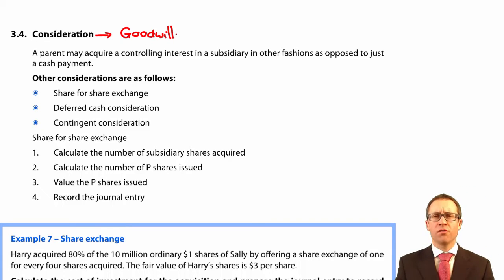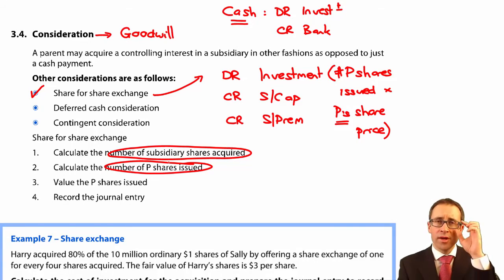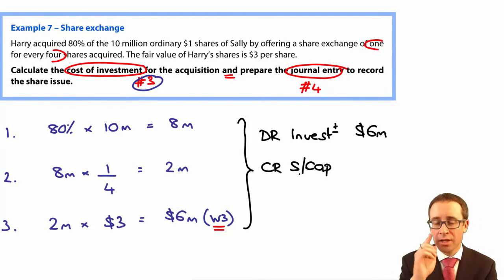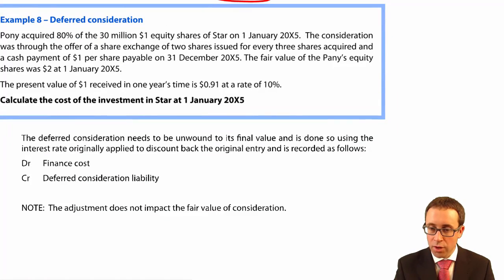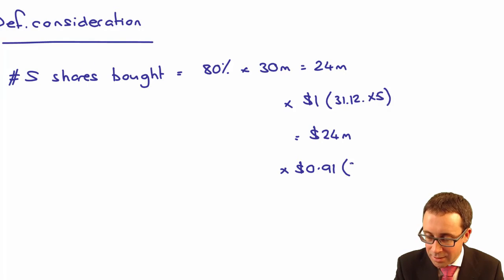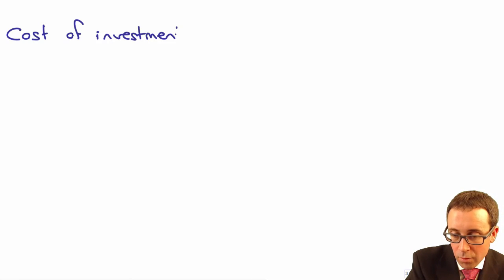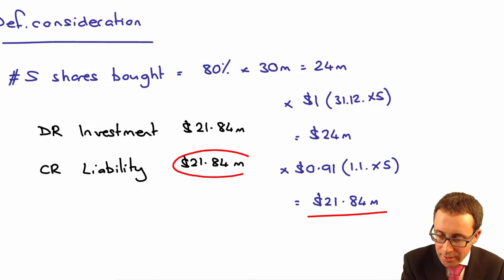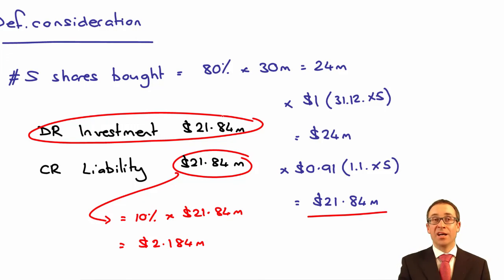CIMA F1 Consideration, Share exchange, Deferred consideration